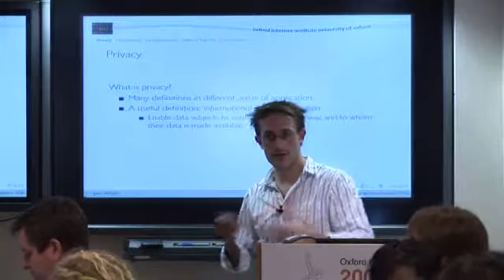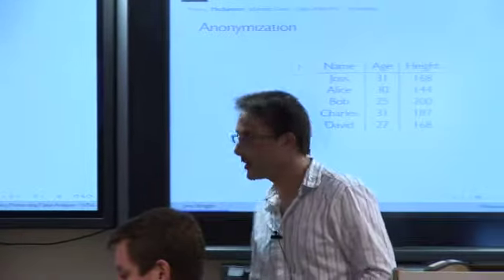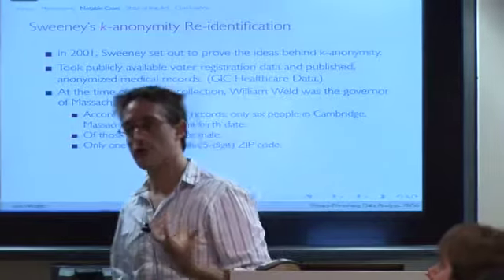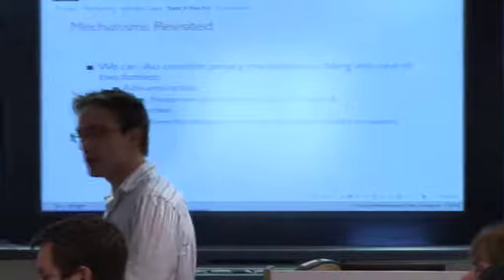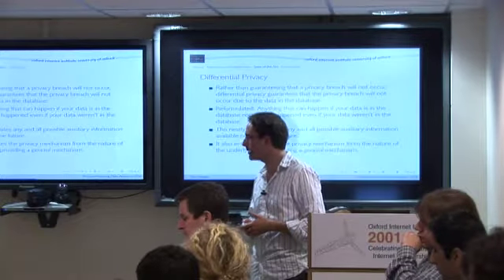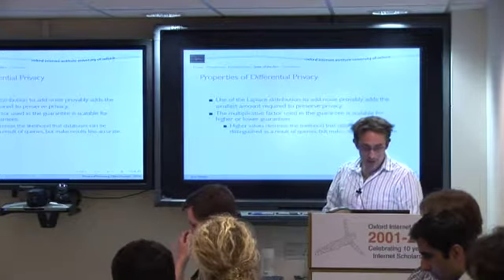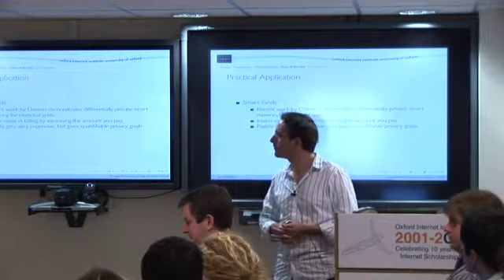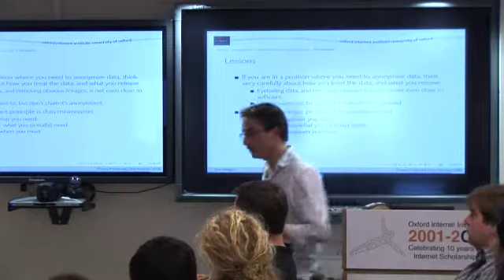Privacy-Preserving Data Analysis - Mechanisms and Formal Guarantees (EINS Summer School 2012)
In this lecture, Joss Wright of the Oxford Internet Institute, examines from a technological angle, the problems involved with gathering, storing and accessing data about individuals in databases whilst preserving their individual privacy. Starting with basic computer-science definitions of privacy, this lecture explores early work in reidentifying individuals and their sensitive characteristics in apparently anonymous and anonymised data. It presents early approaches used to prevent such reidentification, the limitations of these methods, and examples of high-profile reidentifications performed on real-world data. Finally the current state of the art, differential privacy, is introduced and explained, along with its strengths, limitations and practical applications.